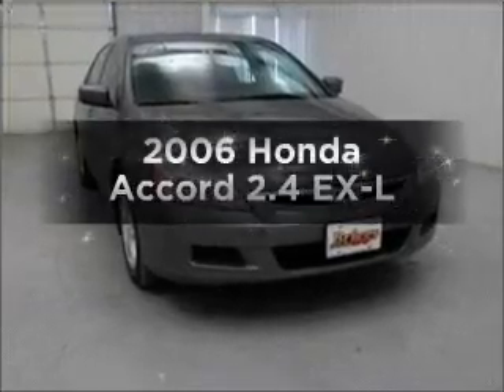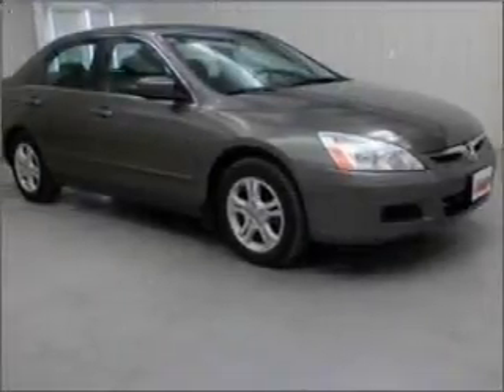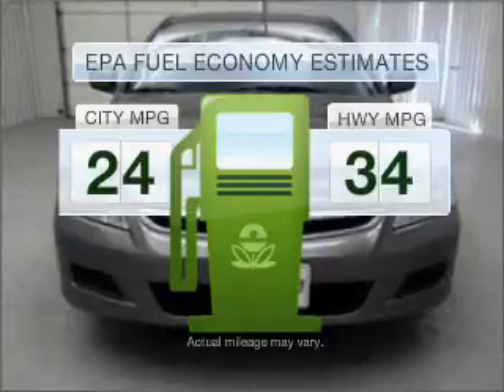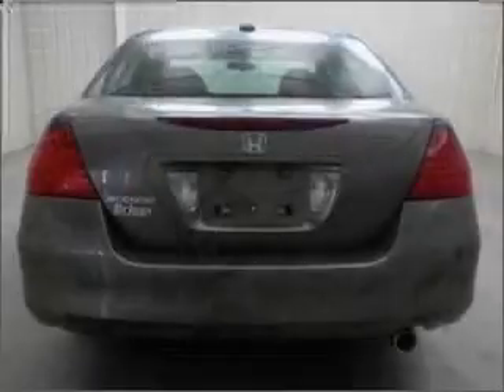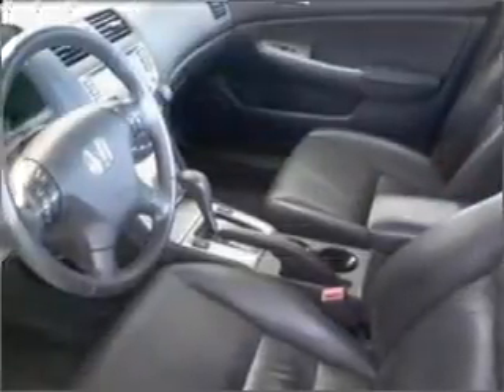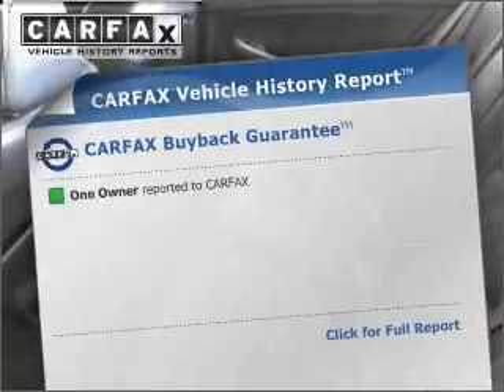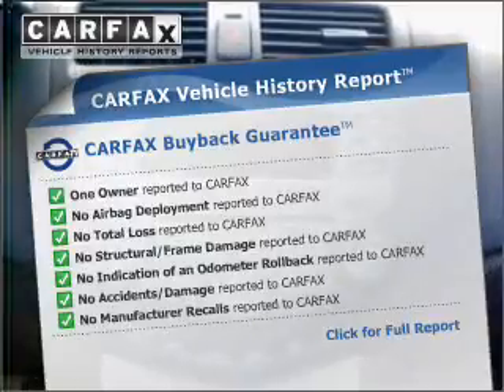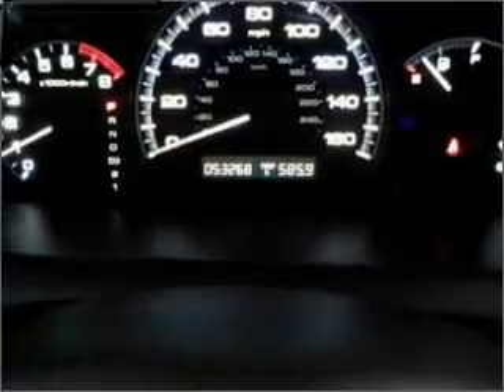2006 Honda Accord - Manhattan KS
Year: 2006
Make: Honda
Model: Accord
Trim: 2.4 EX-L
Engine: 2.4 liter inline 4 cylinder 16 valve
Transmission: 5-Speed Automatic
Color: Gray
Mileage: 53268
Address:
2312 Stagg Hill Road